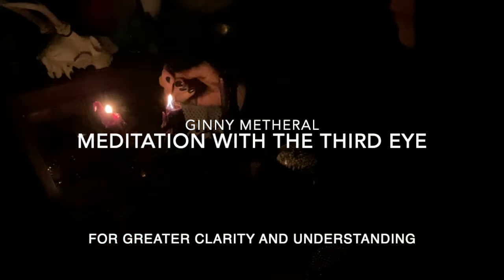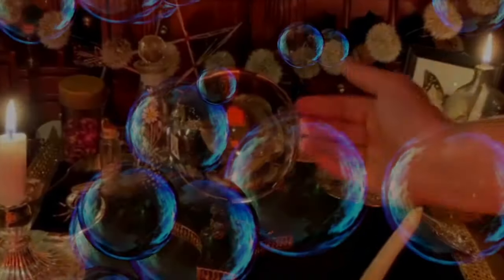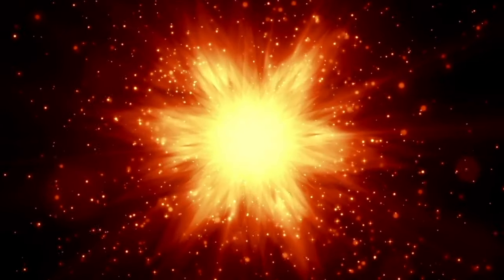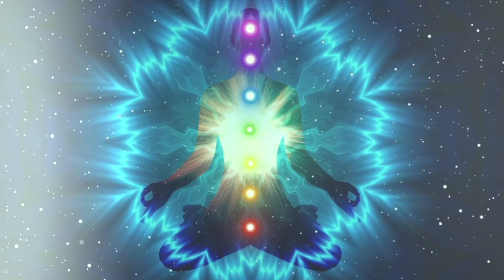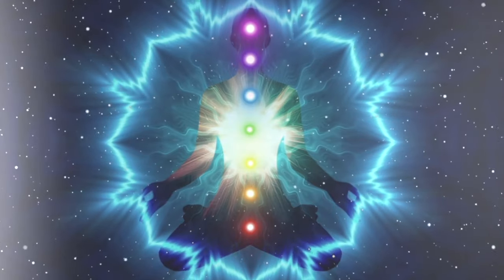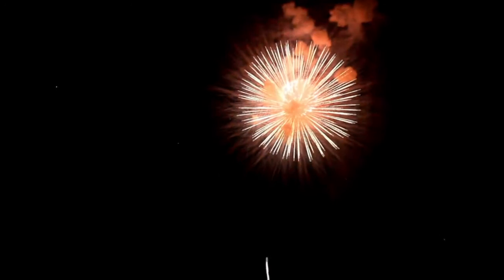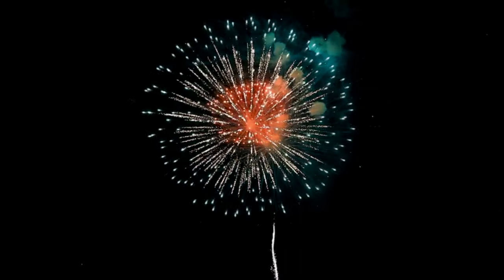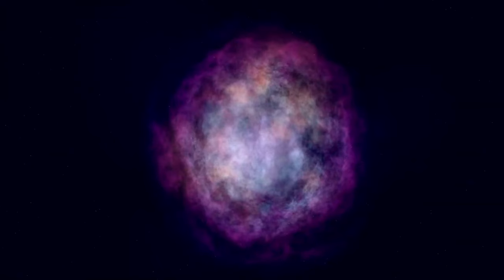🦉 Guided Meditation to open your third eye and connect to your higher self.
This guided meditation is for those who want to understand the connections they can make with their higher consciousness.   Activating your third eye can lead to heightened perception, enhanced intuition, and a deeper connection to your higher self. It allows you to see beyond the physical realm and gain a clearer understanding of your life’s purpose and the universe.

Tips for a Deep Meditation Experience:
* Choose a quiet, comfortable place free from distractions.
* Use headphones for an immersive audio experience.
* Practice regularly to strengthen your third eye connection and deepen your meditation practice.
Thank you for meditating with me. If you enjoyed this session, please look at my other meditation journeys.

🐈‍⬛ Becoming a Coven Member is a thrilling ride and you will be surprised at how magickal you really are: